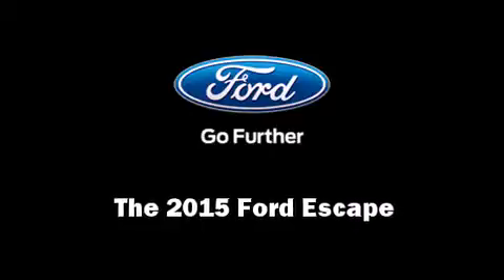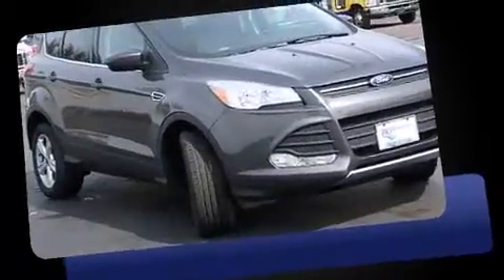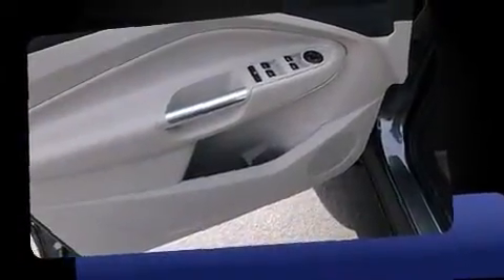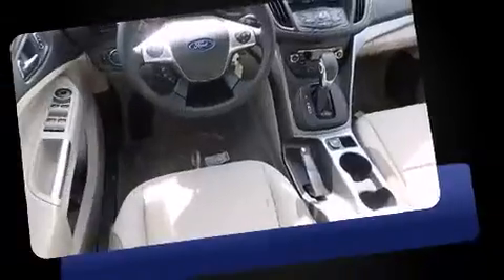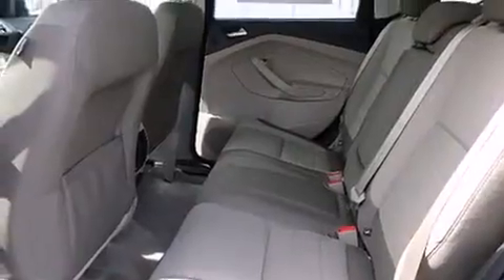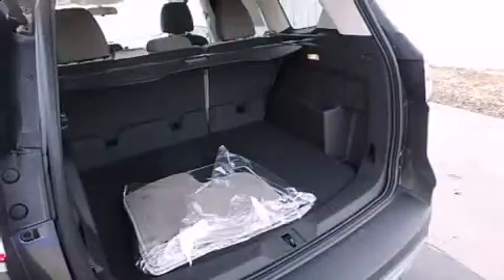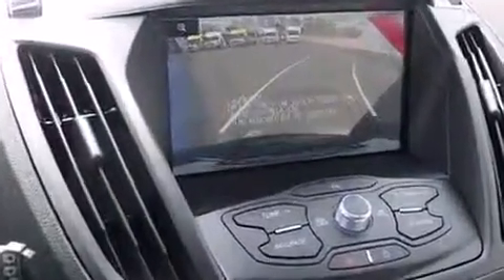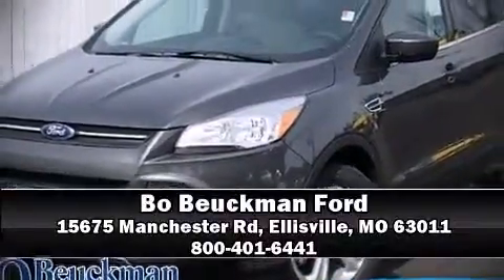2015 Ford Escape SE in Ellisville, MO 63011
Outstanding design defines the 2015 Ford Escape. It features a front-wheel-drive platform, an automatic transmission, and an efficient 4 cylinder engine. A turbocharger further enhances performance, while also preserving fuel economy. The following features are included: 1-touch window functionality, adjustable headrests in all seating positions, a trip computer, fully automatic headlights, telescoping steering wheel, rear wipers, and remote keyless entry. With side curtain airbags supplementing the rest of the safety network, you can be assured that you and your passengers will experience top-tier protection. Our team is professional, and we offer a no-pressure environment. We'd be happy to answer any questions that you may have. We are here to help you.